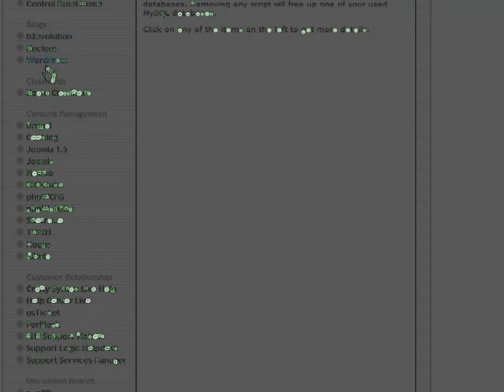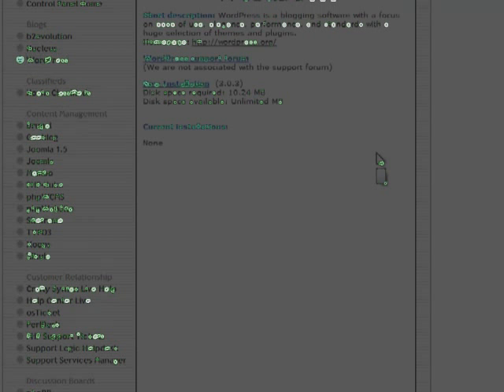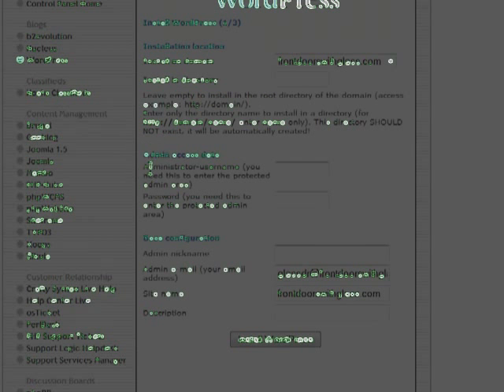Jacvapour.com discount code 2013 15% saving, reviews cartridges refills offers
Use MMF code to save 15% off all your jacvapour products. Are you looking for jacvapour discount codes, reviews, or looking for where you can buy refills and cartridges, then look no further, we can show you how to save a lot of money on jac vapour products, and ecigs. jac vapour sell electronic cigarettes to help you to give up smoking, and also save money.

Use MMF code to save 15% off all your jacvapour products

jacvapour sell a variety of flavours and products to save you from spending money on real cigarettes, which are not only healthier, but most users can save over £3000 a year.